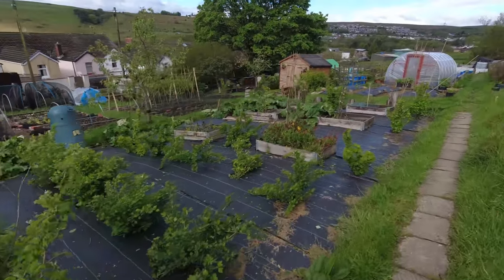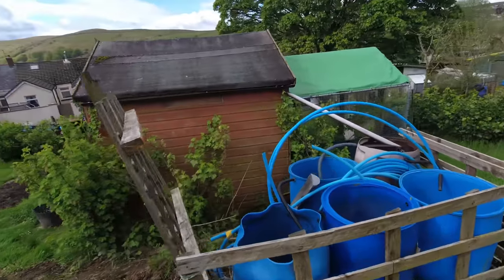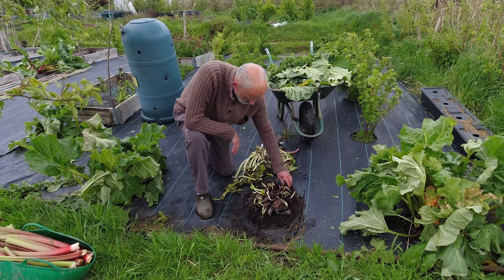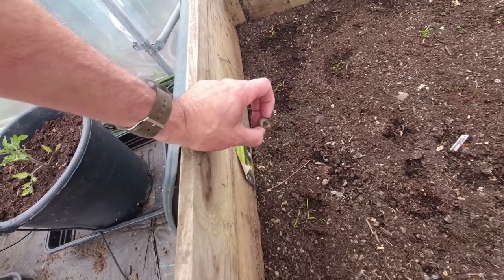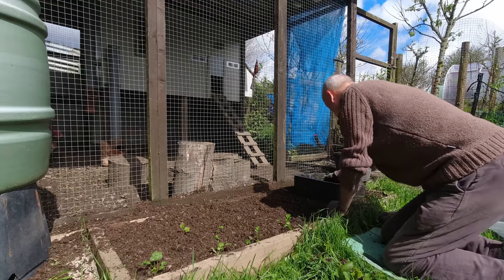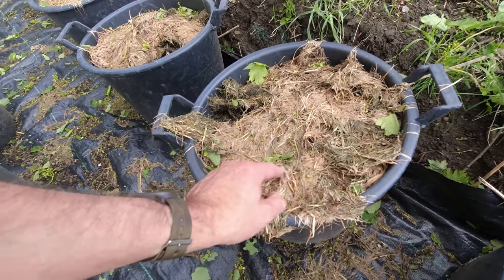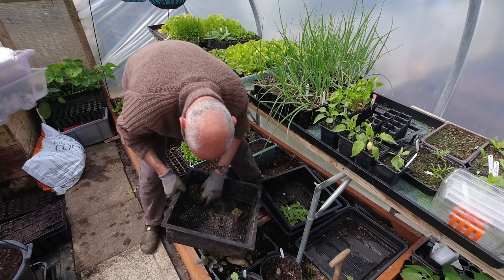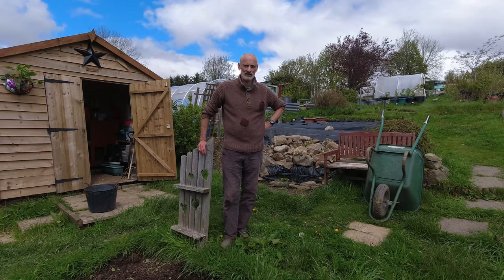Double Disaster | Recovering from a two day storm | Allotments For Fun and Food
Double Disaster | Allotments For Fun and Food, Will my vegetables recover from storm damage. Will rhubarb recover from storm damage. Double disaster on the allotment. What to do if my pond overflows. How to Plant a herb bed in May. What to do when wind damages your vegetables. How to keep wild birds away from your chickens. How to grow large carrots. What herbs to grow for the kitchen. Growing welsh onions. How to propagate black currents. Increase black currents the simple way. Hugelkultur raids beds. How to grow dill and other herbs. Potato update in May. Keeping garlic weed free. What to do if beans do not germinate. How to grow strawberries in hanging baskets. What to do if your rocket bolts. How quickly to remove blanket weed.Recovering from a two day storm.